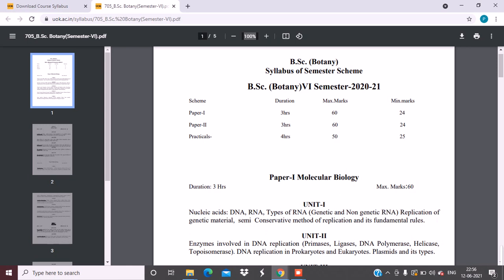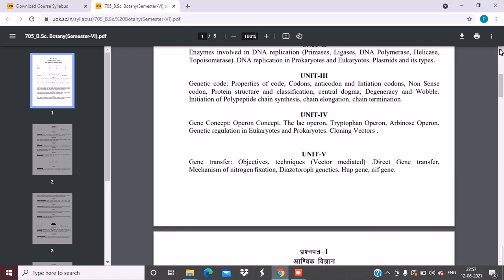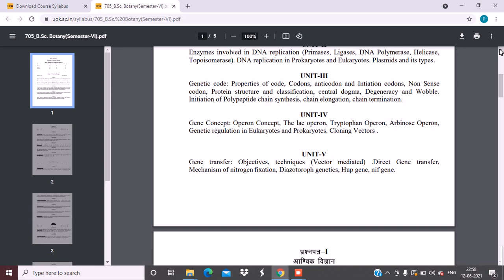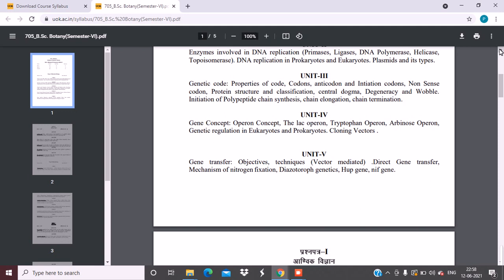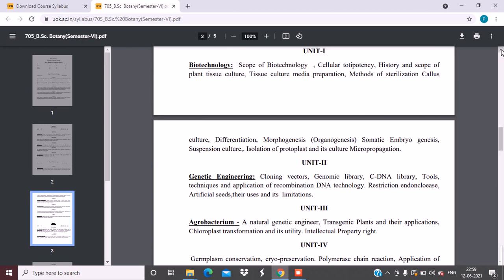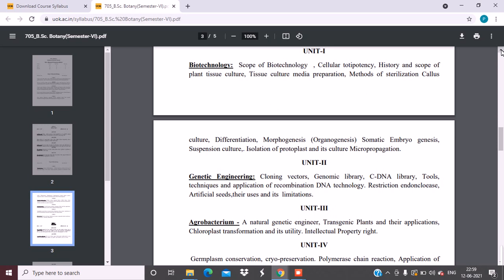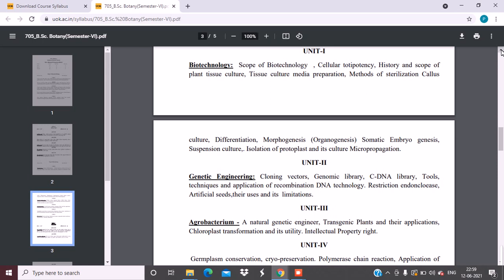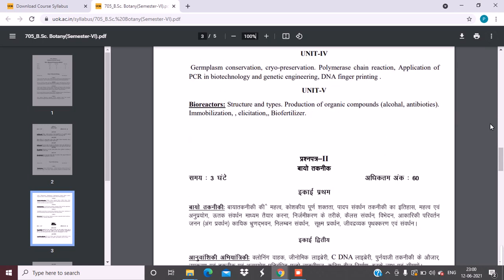botany 6 semester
This video contains details of B.Sc Botany 6 semester syllabus and reference books.